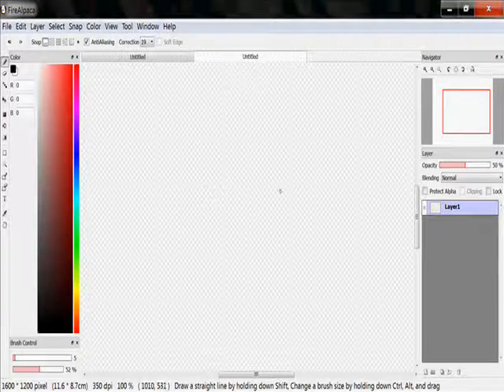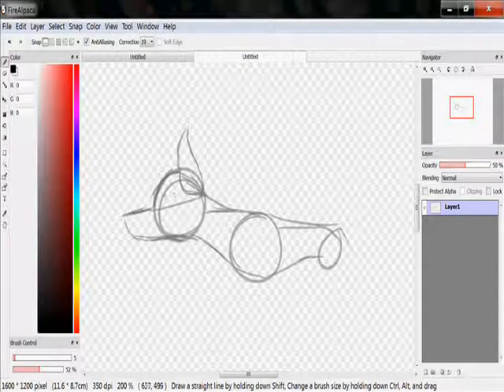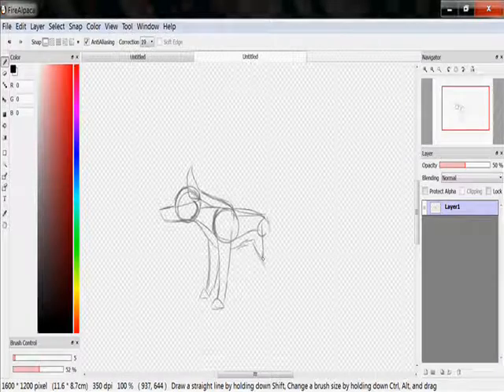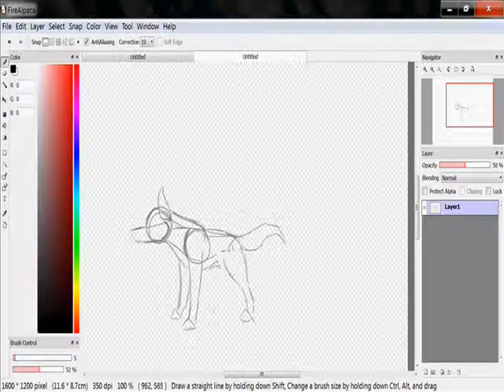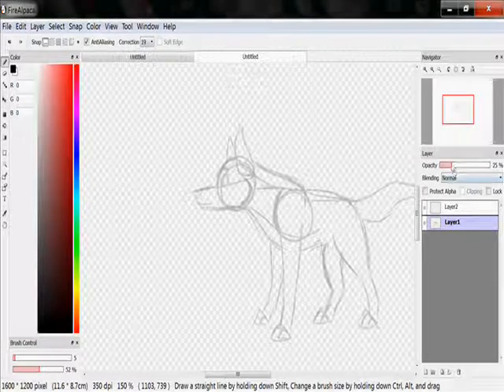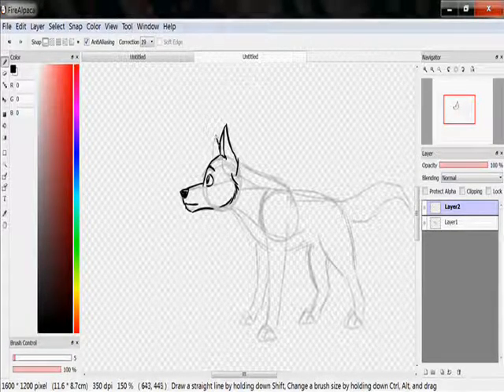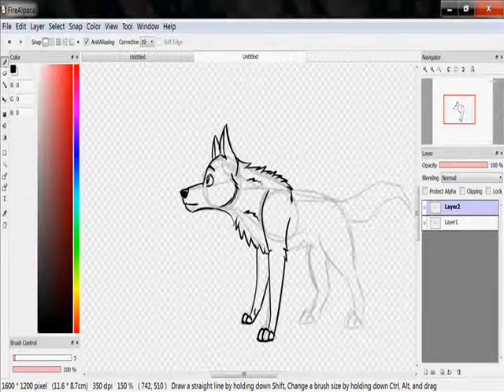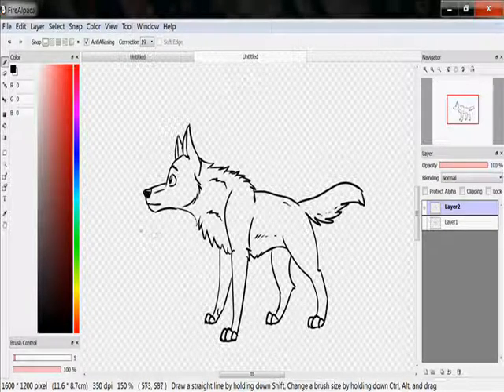How To Draw A Wolf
Any requests, please comment or PM me! :)